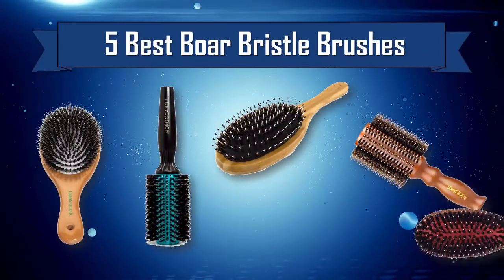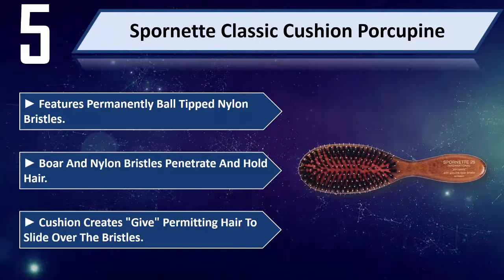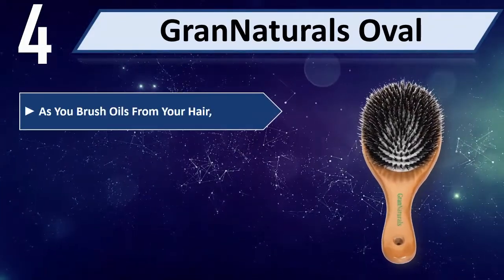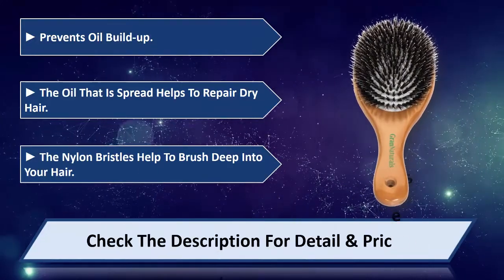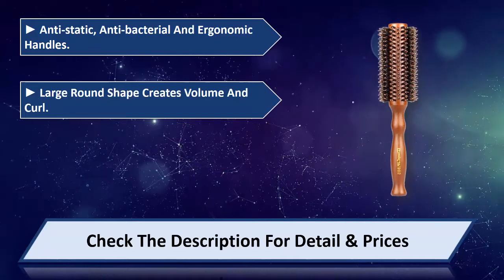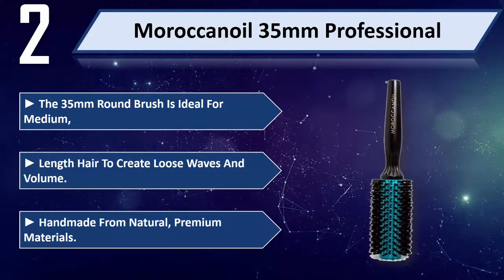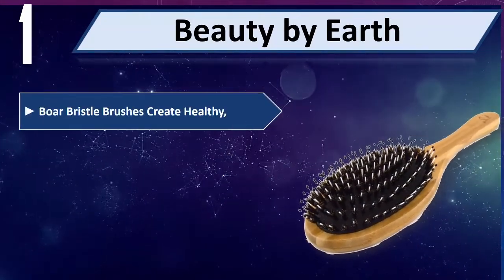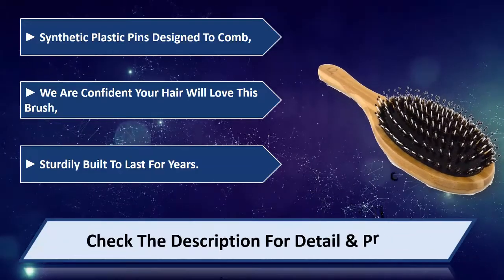5 Best Boar Bristle Brushes 2024 | Best Boar Bristle Brushes Reviews | Top 5 Boar Bristle Brushes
5 Best Boar Bristle Brushes 2024 | Best Boar Bristle Brushes Reviews | Top 5 Boar Bristle Brushes
Let's Have a Look:

5. Spornette Classic Cushion Porcupine [Amazon]
4. GranNaturals Oval [Amazon]
3. Styling Essentials [Amazon]
2. Moroccanoil 35mm Professional [Amazon]
1. Beauty by Earth [Amazon]

Best Boar Bristle Brushes are products which you'll be using for a fair amount of time. So it needs to be the best. But as there are thousands of Boar Bristle Brushes available from hundreds of brands in the market, so it's not easy to pick the best one for you. It requires a lot of time and energy to do a fair research on them. So it's not possible for everyone to do it after work and all. This is where we come in.

We went through all these trouble so that you can choose the best possible Boar Bristle Brushes for you. We have a very experienced team on market research and after all these stages of selecting, we can honestly say that these 5 are the Best Boar Bristle Brushes available in the market at this very moment. You can go for any of them with your eyes closed and you can be ensured with their quality, performance, advanced features and durability. So pick any one of these 5 and live tension free!